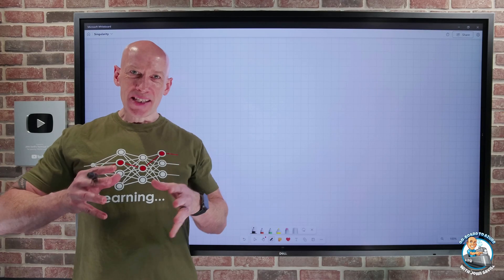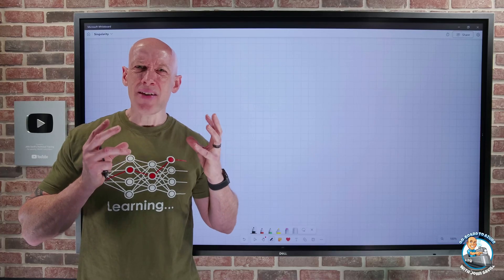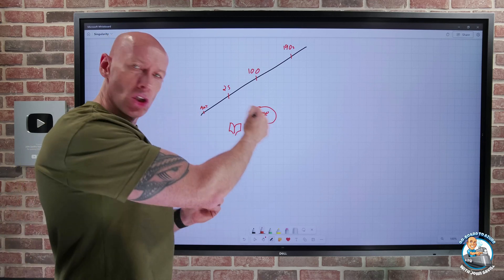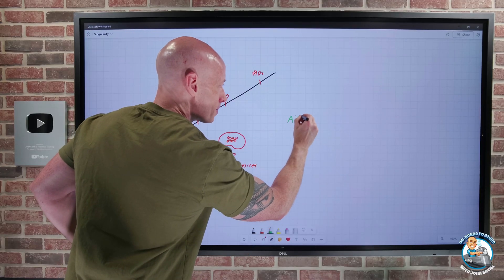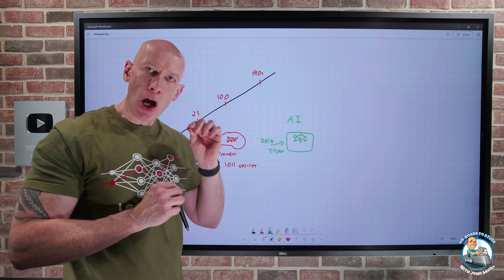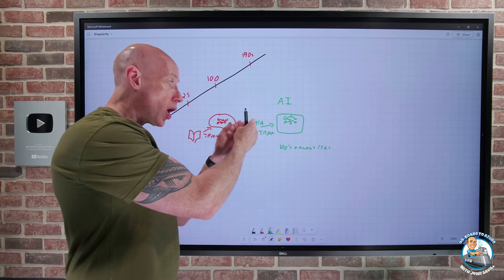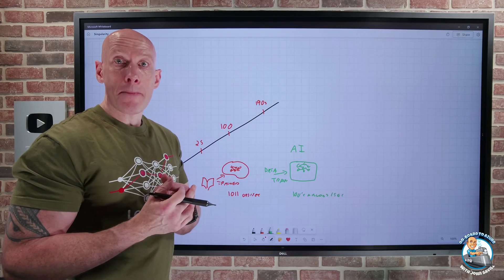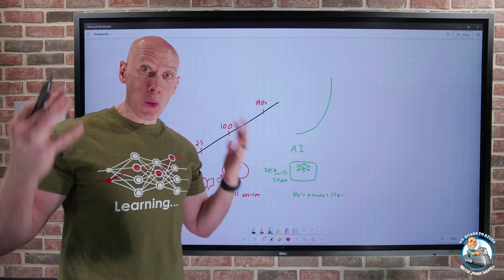What is the AI Singularity?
Quick look at what the AI singularity is and what it may mean!

00:00 - Introduction
00:27 - Human intelligence
01:30 - What is intelligence
02:56 - Artificial intelligence
03:24 - Digital brains
05:03 - Humans improving AI models
05:35 - The singularity
07:14 - Close

❔ Questions? Maybe I answered it in my FAQ